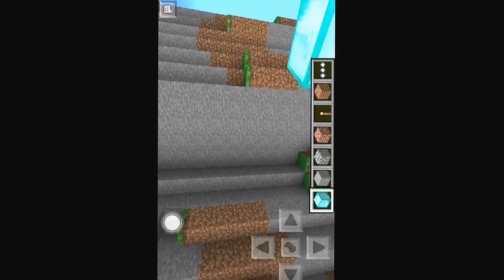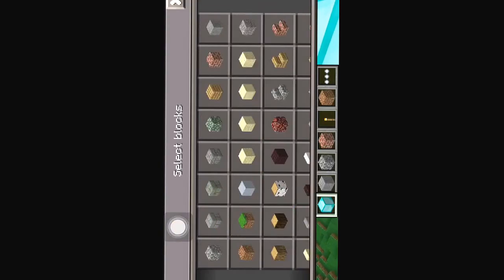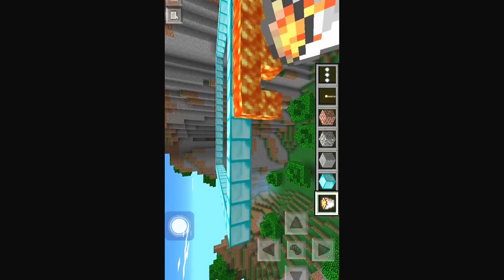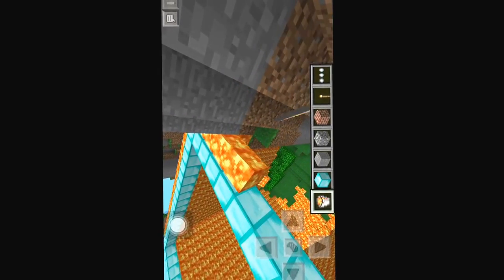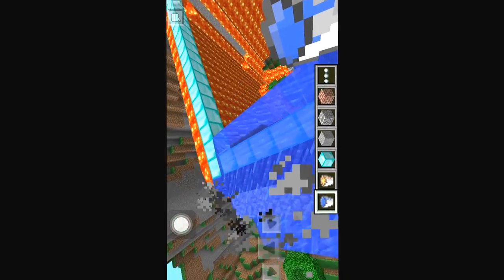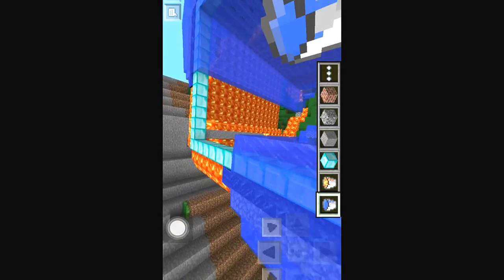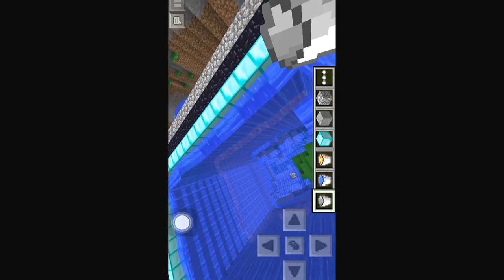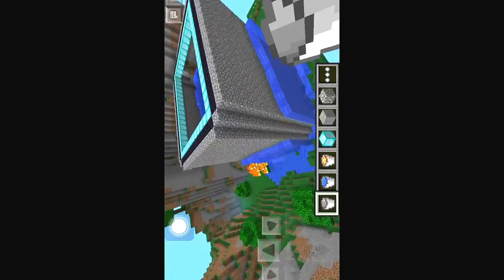How to build a castle in less than 5 Minutes in Minecraft